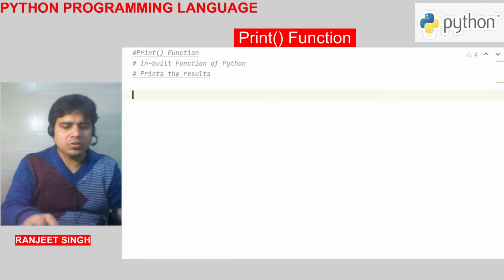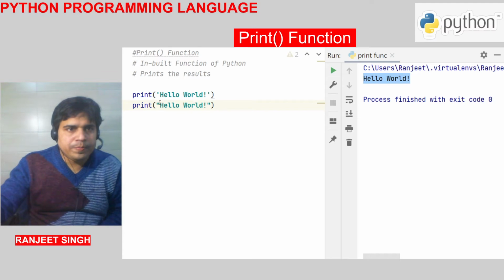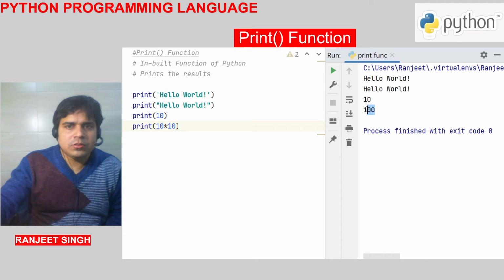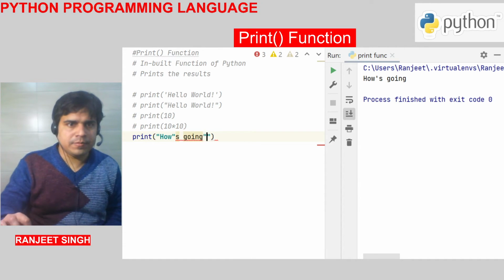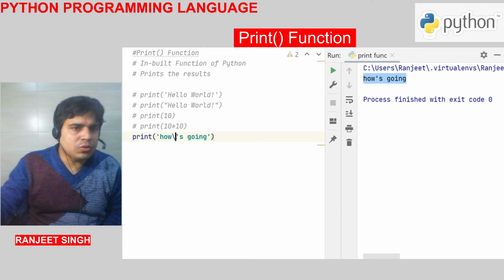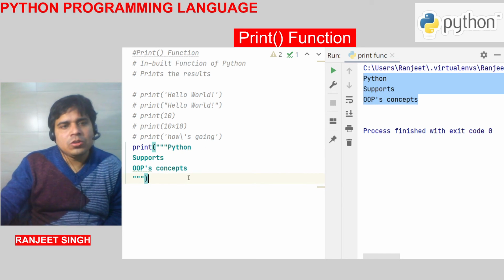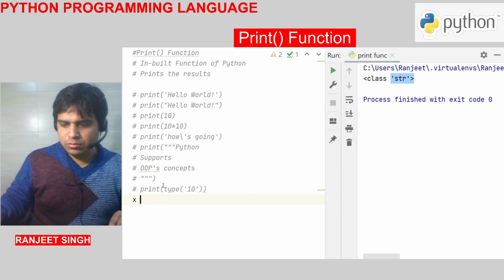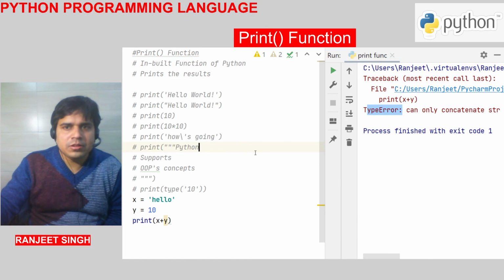Print Function in Python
In this videos, you will learn print function in Python.